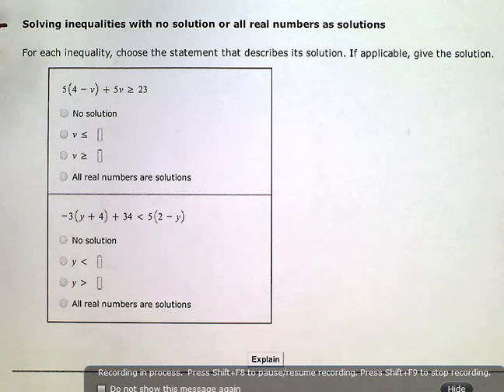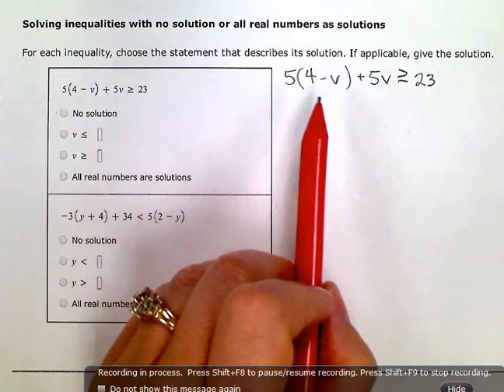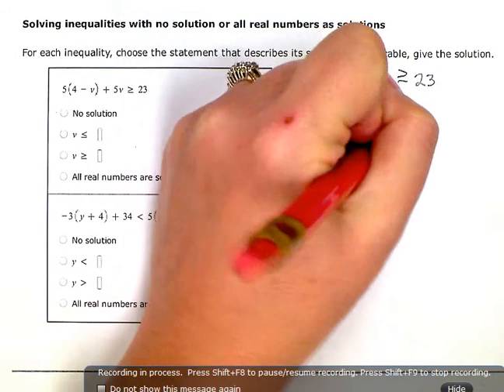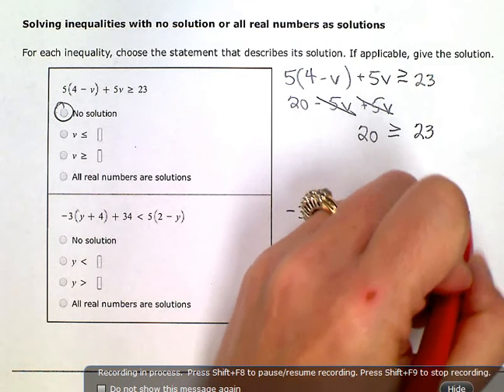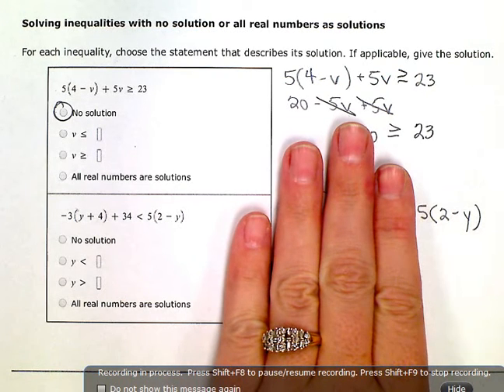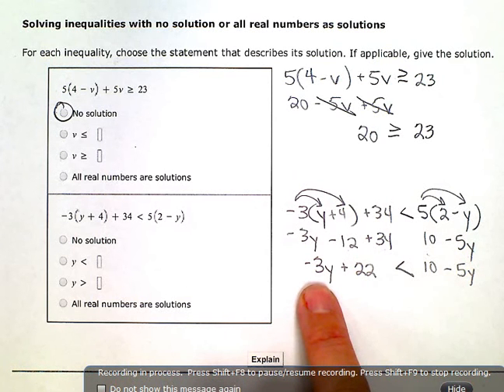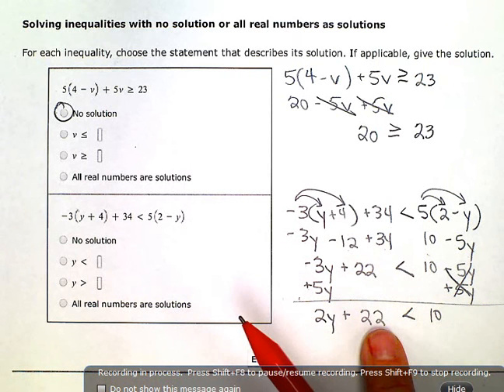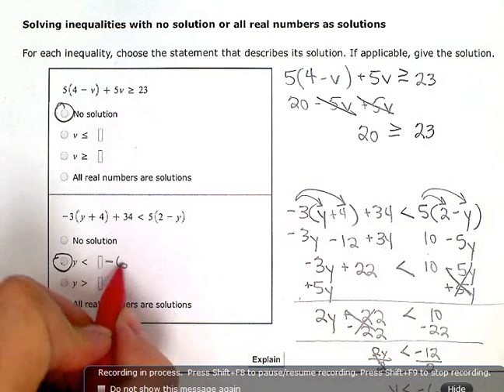ALEKS: Solving inequalities with no solution or all real numbers as solutions (KC)